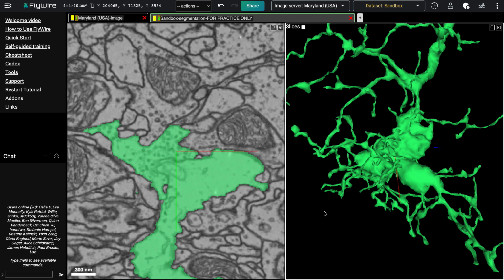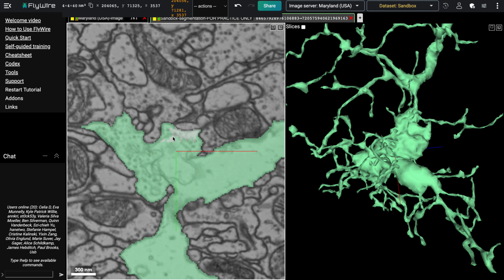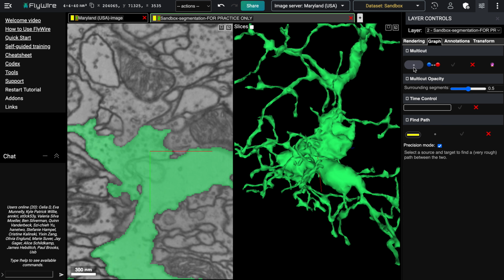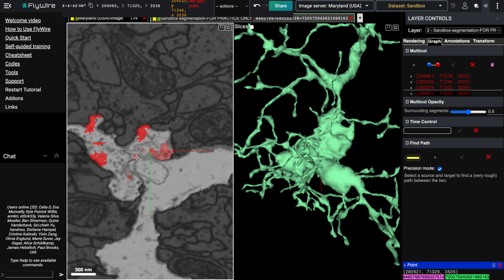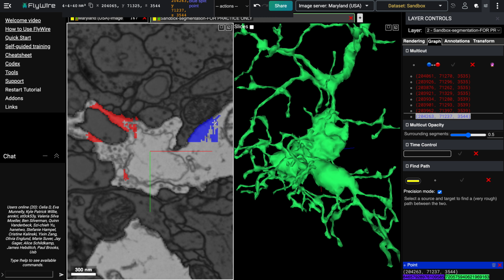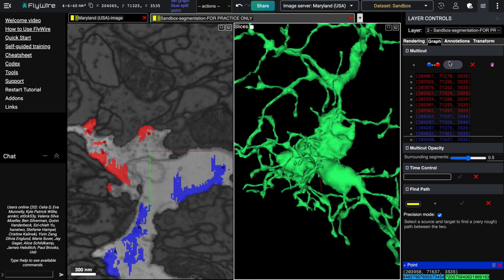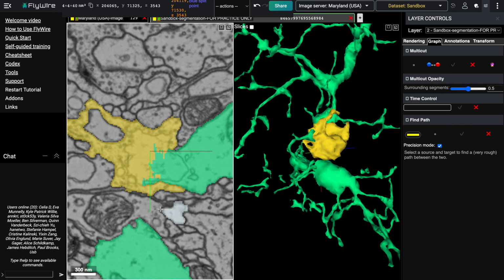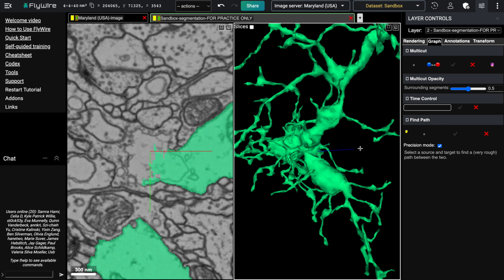FlyWire Proofreading: Synaptic Invagination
Learn how to separate mergers created at synaptic invagination points